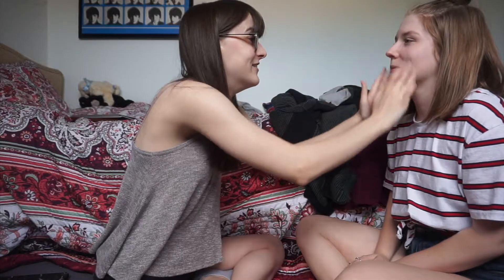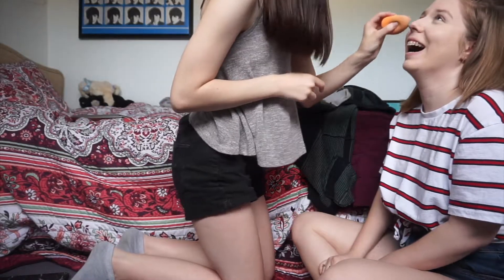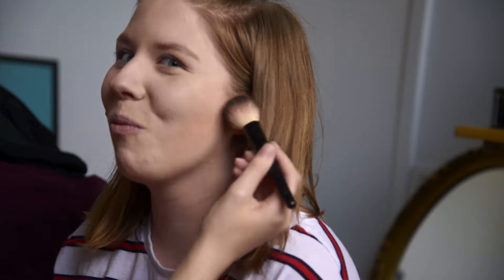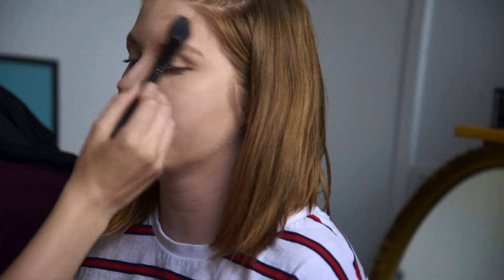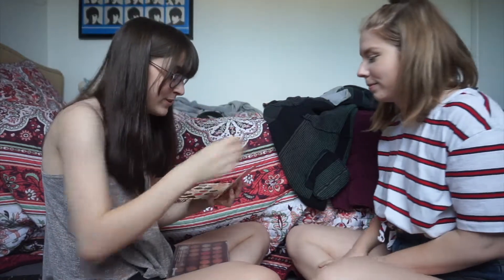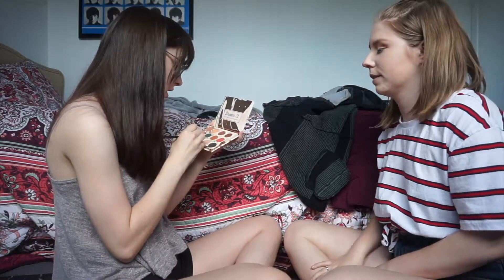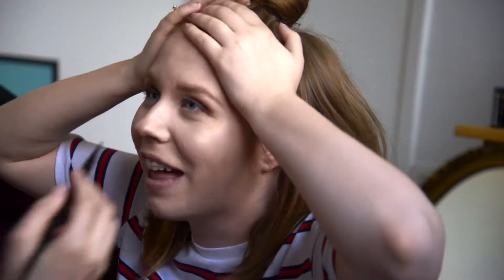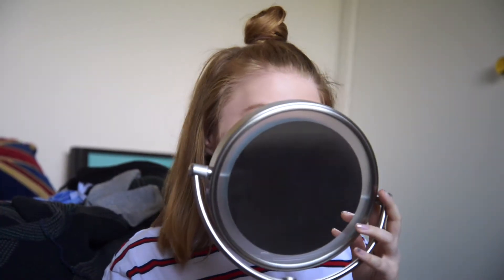watch me do my best friends makeup!! (ft. rachel)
i've been wanting to do this kind of video for a while so i hope you enjoy. also sorry for the colouring of this video, i tried to make it look good but i think i fucked it up lol